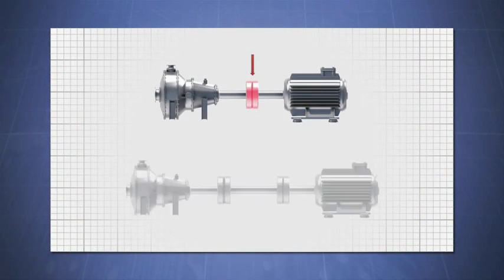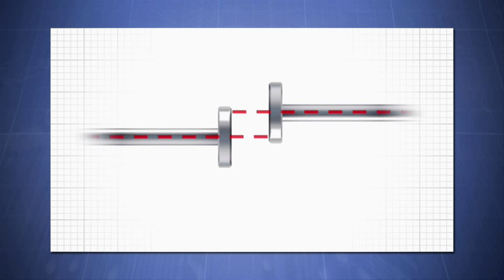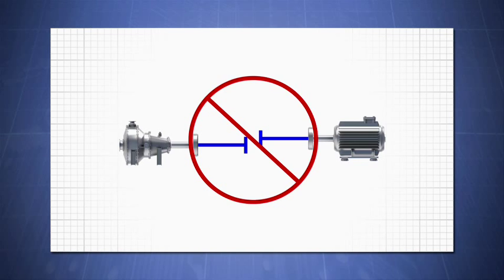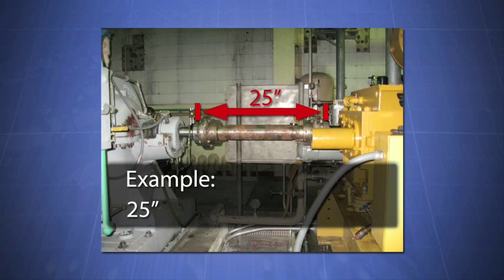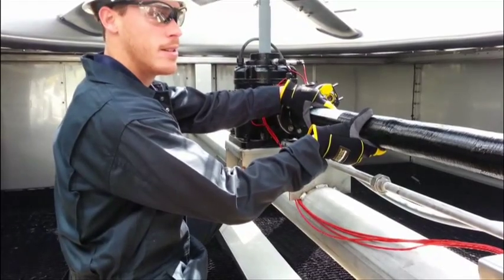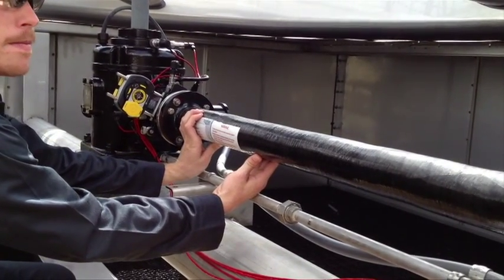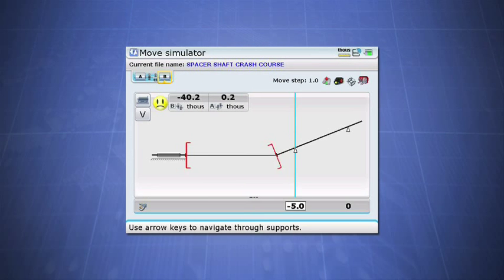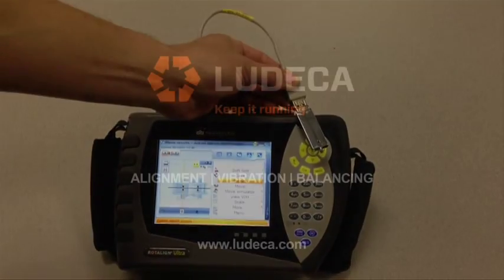Crash Course: Spacer Shaft Alignment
This short video tutorial provides a crash course on spacer shaft alignment for rotating equipment, such as pumps and compressors. The video explains how misalignment occurs and provides best practices for determining the allowable offset and ensuring the spacer shaft falls within the appropriate tolerance.